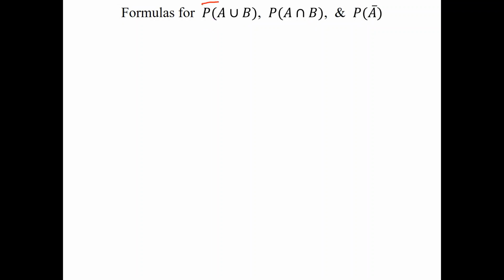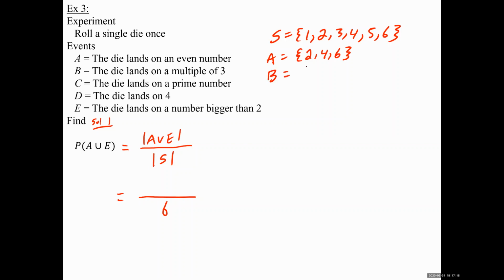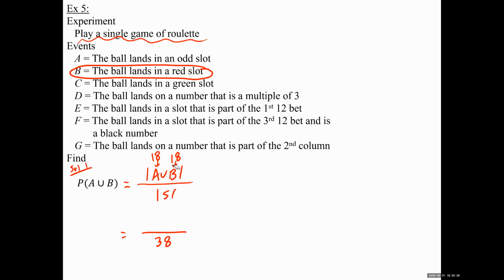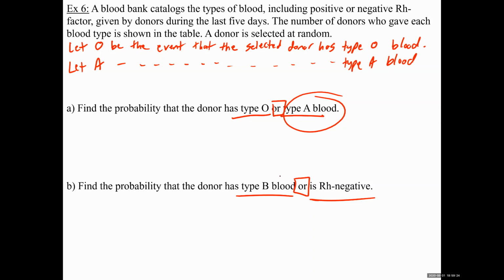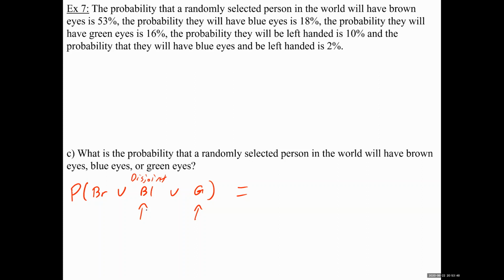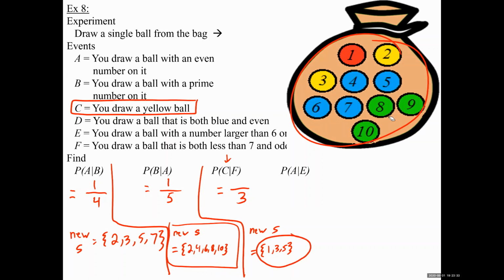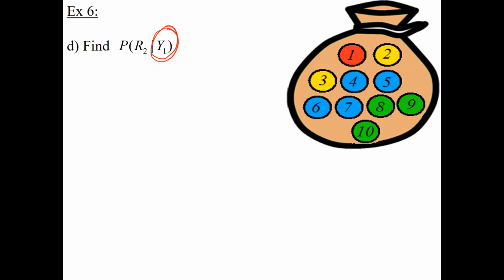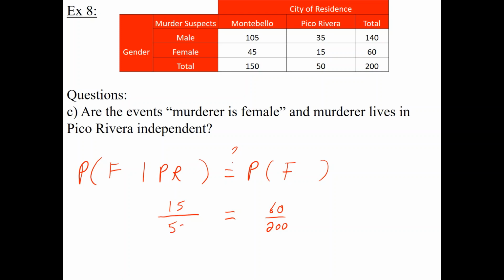Statistics Lecture 5: Probabilities of ORs and Conditional Probabilities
In this video work on 2 topics. First we practice finding probabilities of ORs, then we find conditional probabilities.